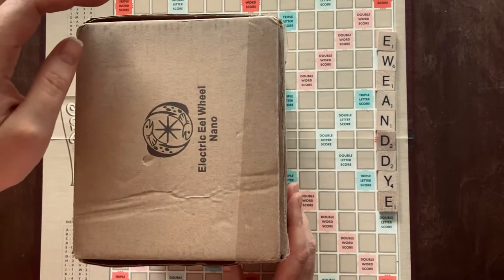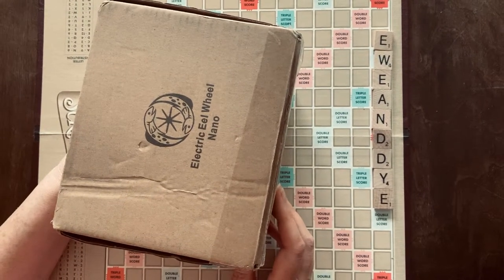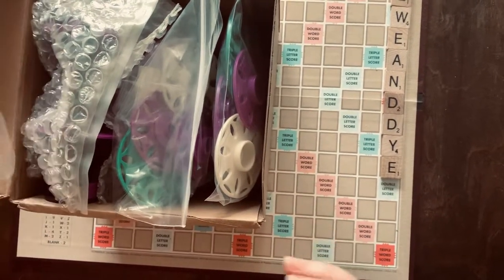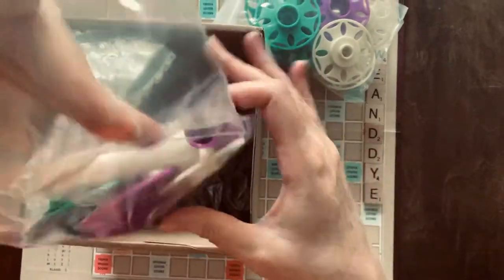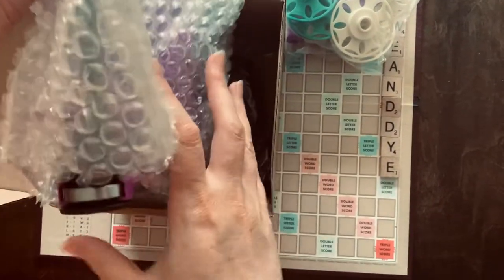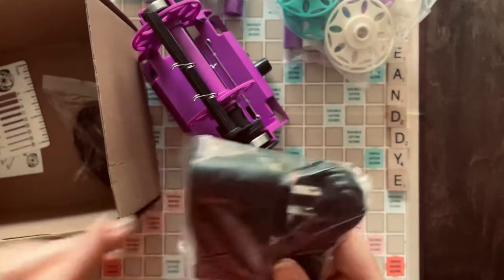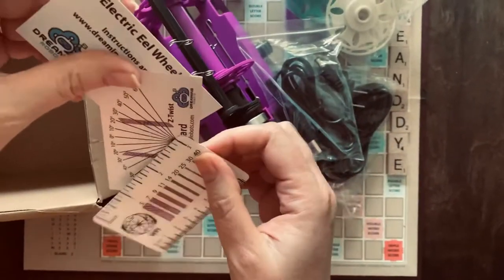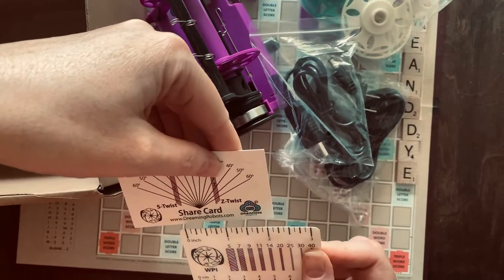UNBOXING Electric Eel Wheel Nano by Dreaming Robots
Electric Eel Wheel Nano UNBOXING

Simple unboxing video. Product test and review to follow after I test out this tiny, but mighty wheel!

So far, it scores major points for just being adorable.